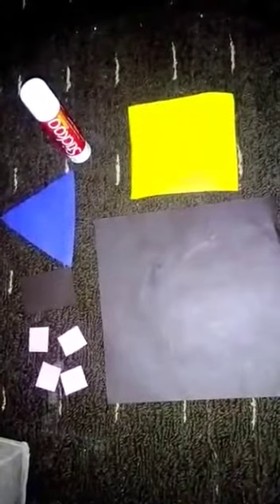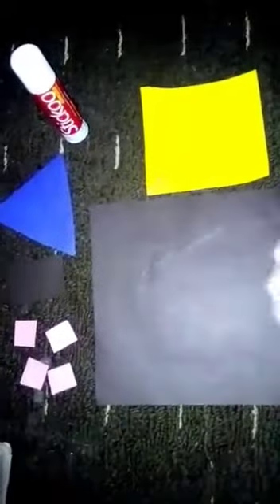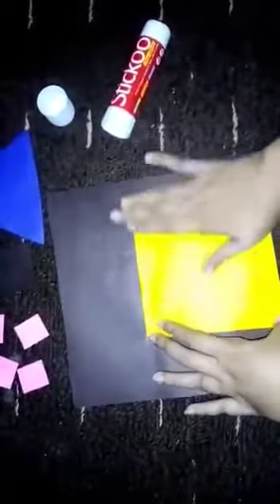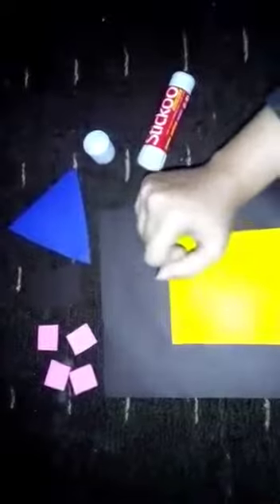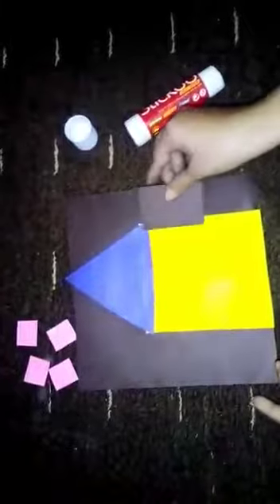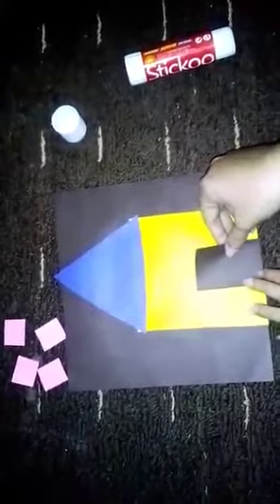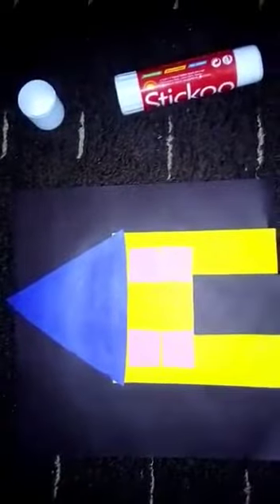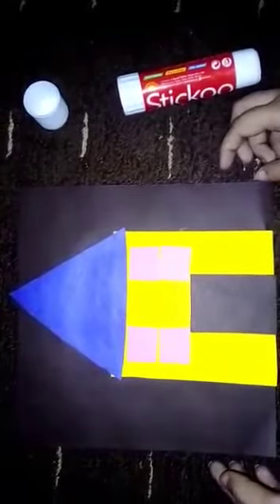Art | Early Year 1 | Online Summarized Video | 2nd Assessment | 21st January, 2021